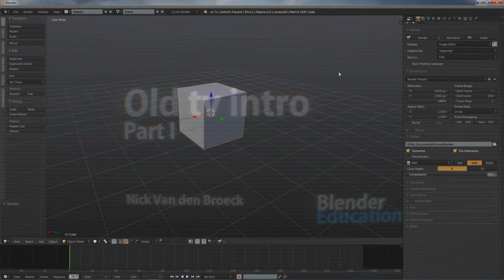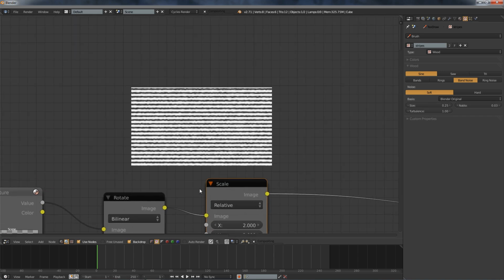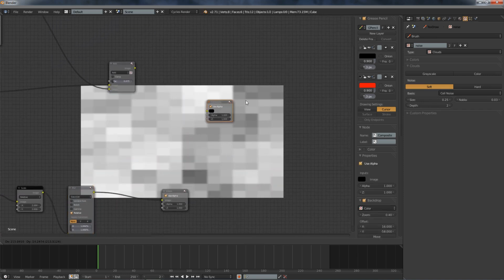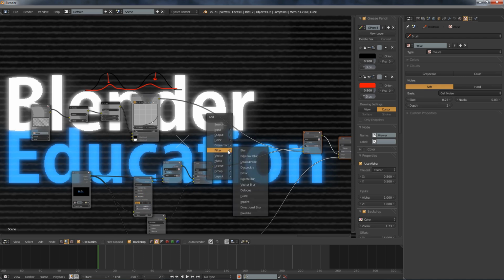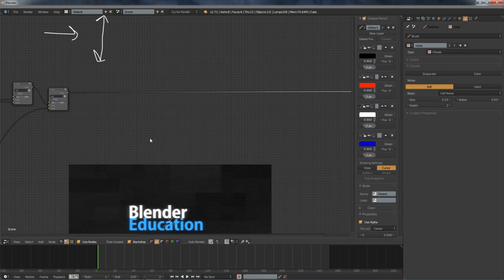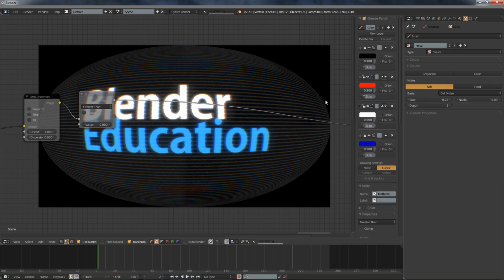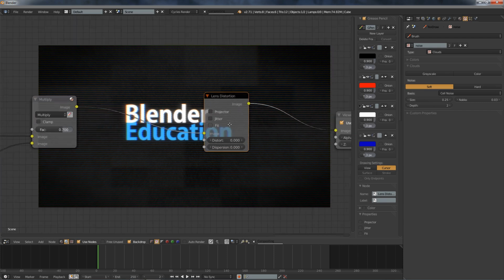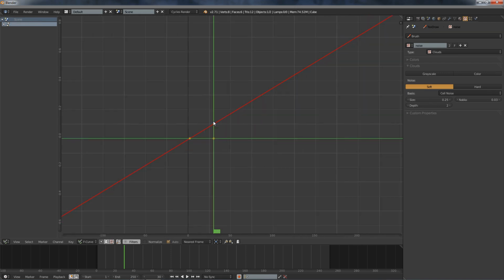Blender Tutorial: Old tv intro - Part 1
In this video tutorial from Blender Education, we explain how to create an old tv-like intro with lines running across your curved screen and chromatic abberation.

This tutorial is aimed at basic users and uses mainly the compositor. Some experience with the compositor is adviced as the tutorial focusses on techniques rather than the keys to press.

00:00 Introduction
01:26 Adding horizontal stripes
07:27 Adding large noise
10:00 Glowing text
12:40 Deforming text
15:20 Chromatic abberation
22:45 Vignet
26:04 Lens distortion
27:50 Animating lines

In part II, I will explain how to achieve the intro and outro animation seen in the example video at the beginning of the video. This second tutorial will focus more on using the compositor in combination with the graph editor in order to get the desired result.